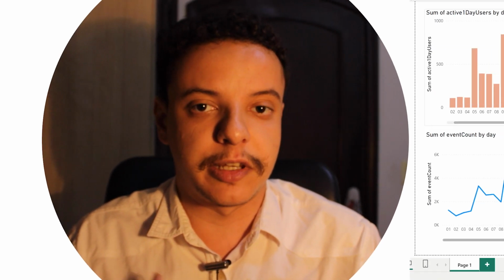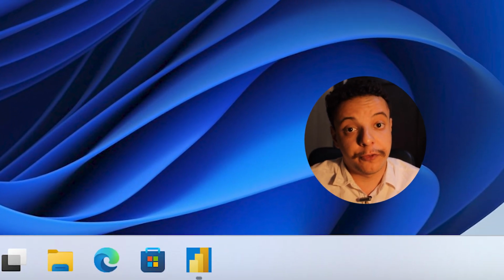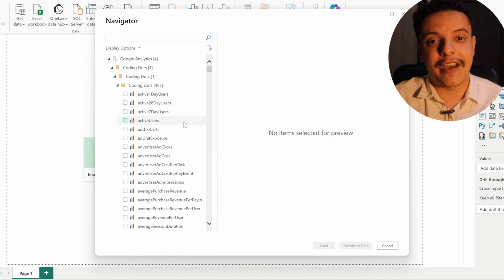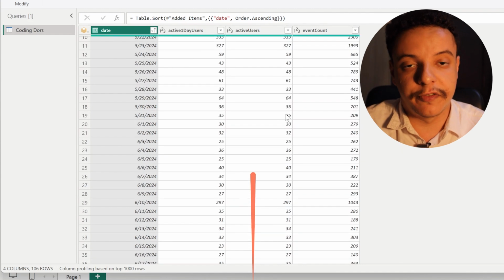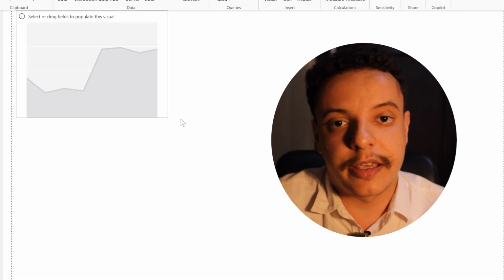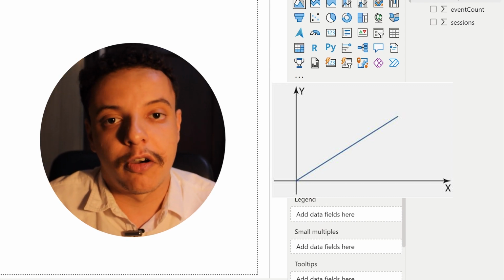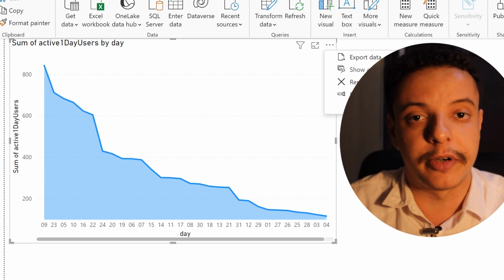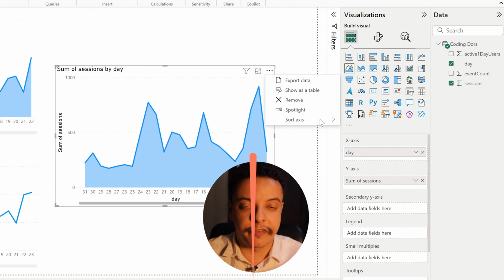PowerBI Basics #01 - Create graphics with basic data from Google Analytics